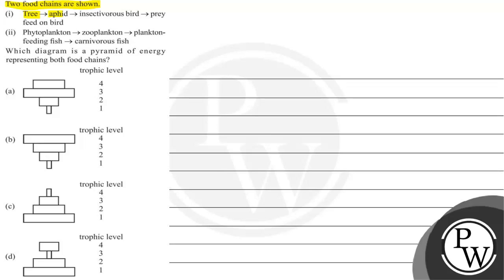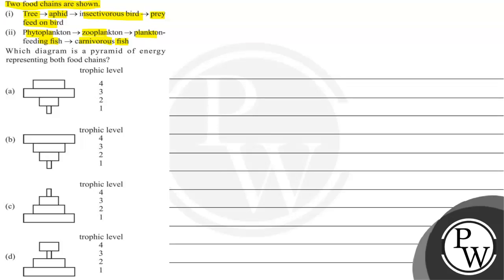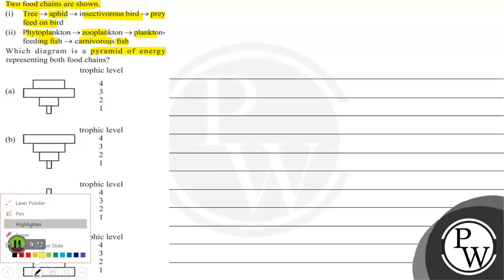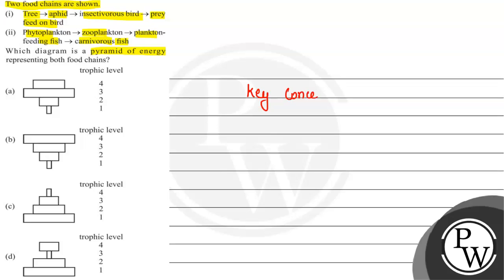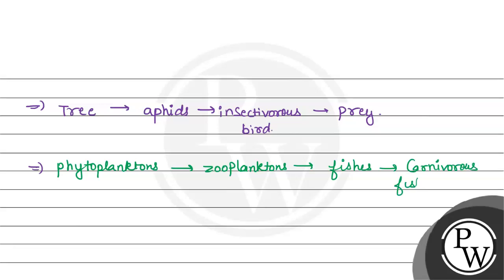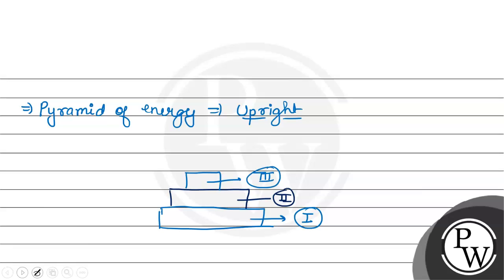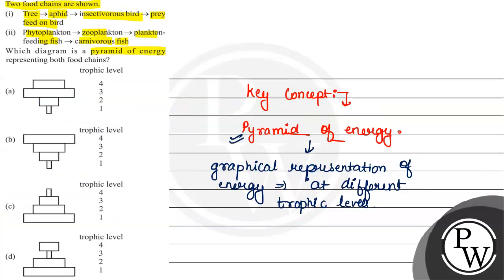Two food chains are shown. (i) Tree \( \rightarrow \) aphid \( \rig...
Two food chains are shown.
(i) Tree \( \rightarrow \) aphid \( \rightarrow \) insectivorous bird \( \rightarrow \) prey feed on bird
(ii) Phytoplankton \( \rightarrow \) zooplankton \( \rightarrow \) planktonfeeding fish \( \rightarrow \) carnivorous fish
Which diagram is a pyramid of energy representing both food chains?
trophic level
(a)
(b)
trophic level
(d)
4
3
2
1
W